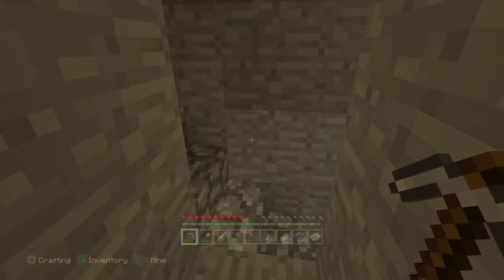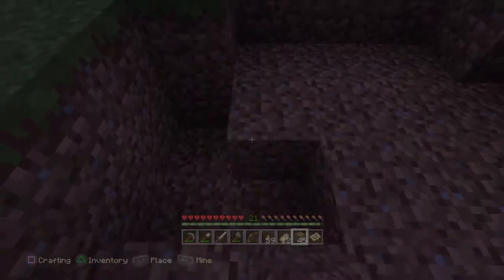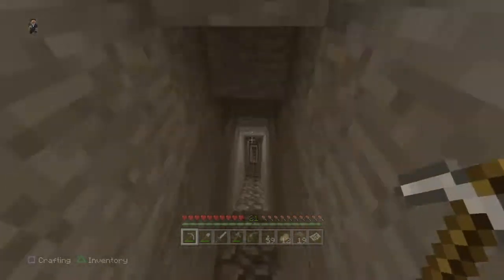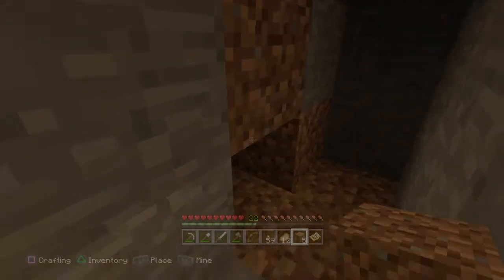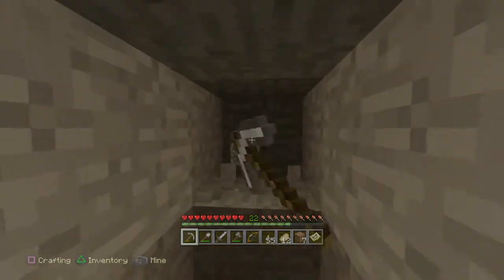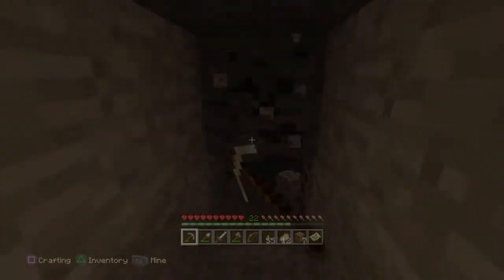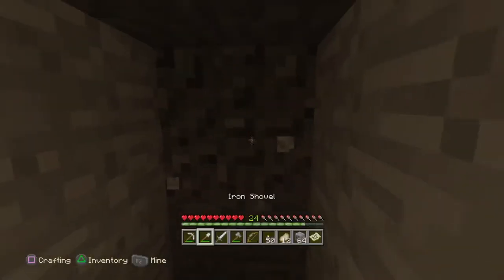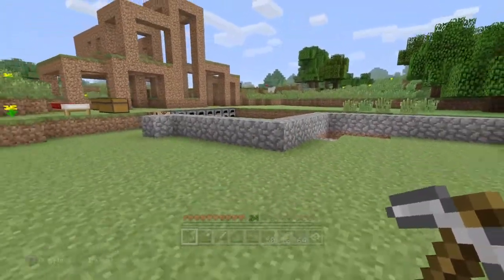OriginalityCreates - Episode 15 - Diamonds!!!